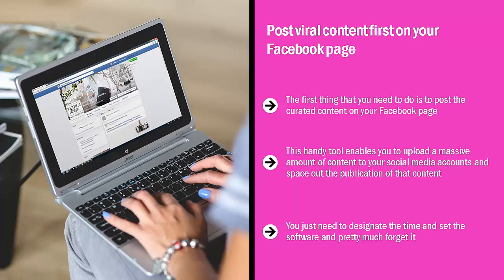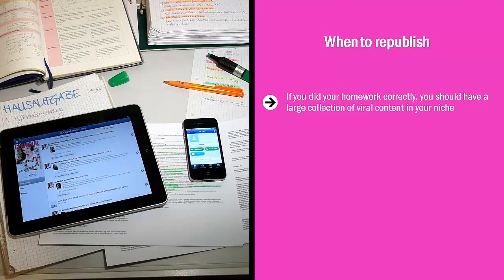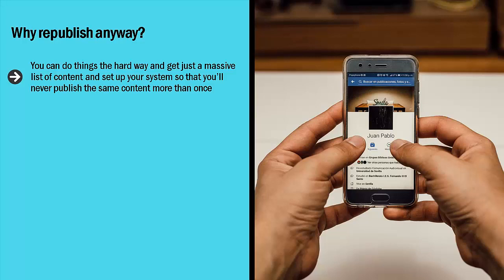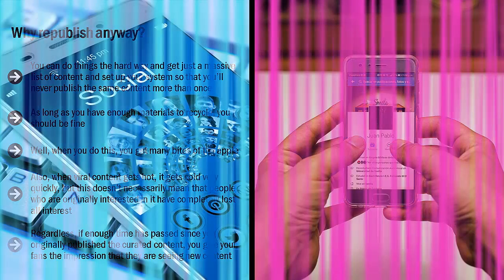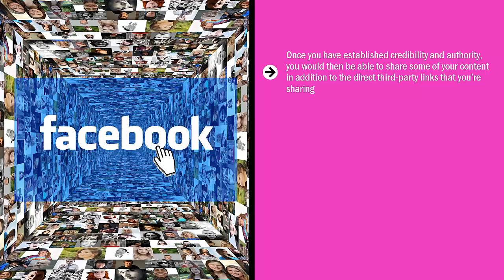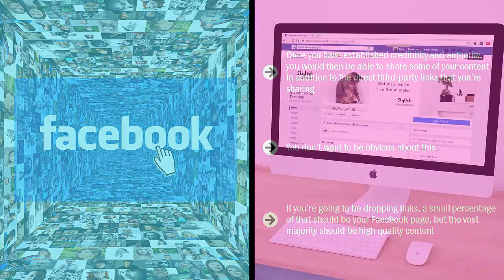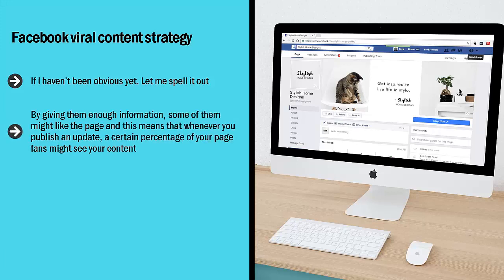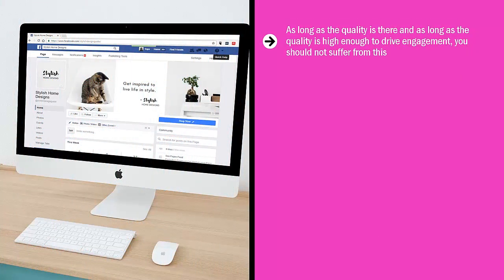How to do Online Viral Marketing? - How to share viral content on Facebook?(+Free eBooks)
🔥 🔥 🔥 🔥Well-Hidden Money Making Secrets from 5 Major Online Business Model + Tons of Free eBooks to Download
How to do Online Viral Marketing? - How to share viral content on Facebook?
Knowing how to share viral content on Facebook is a great step to Viral Marketing. In this video, we will be discussing on how to share a viral content on Facebook. There specific steps you must take. Learn those steps by watching this video to the end.
Viral advertising can be big for your business — if you simply recognize it. In this video, you may analyze from author and marketing professor Jonah Berger's key steps to make your content material contagious.

Jonah is the New York Times bestselling creator of “Contagious: Why Things Catch On.” In the e book and in this interview, he discusses these keys to viral marketing:

👉 Social currency — Make your customers feel special, and they share your story and your company with others.

👉 Triggers (the correct kind) — Associate your company with something that pops up in your customers’ lives. Think: Rebecca Black. Years after releasing a tune anybody *kinda* didn’t even like, the lady still owns real property in your talent every Friday.

👉 Discounts &amp; pricing — Jonah’s “rule of 100” says you must promote a discount for a product that charges less than $100 in terms of percentage, and for a product that costs more than $100 in terms of dollars. This easy rule makes the discount greater attractive to customers.

Viral advertising does not have to be complicated, and it can make a big influence on your commercial enterprise if you do it right.

✔Are you interested to make Money Online Via the 5 Major Business Model?
-Forex Trading
-Stocks Trading
-Real Estate Investment
-Cryptocurrencies

🔥 🔥 🔥 🔥If Yes is your Answer to these questions, Here is the Address to go